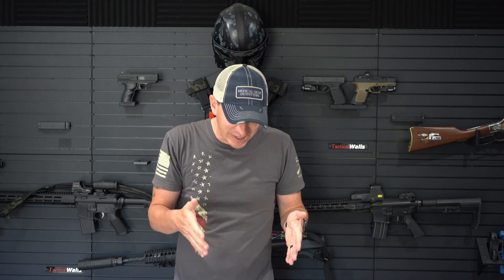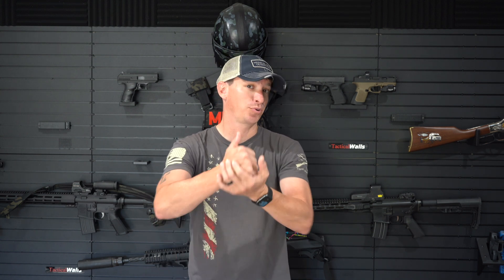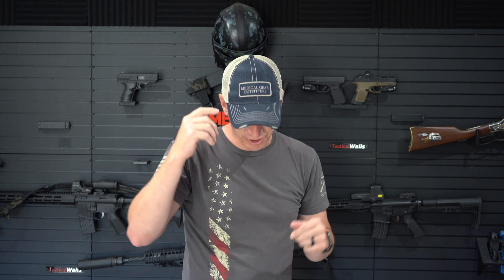How To Treat A Broken Bone.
Here is a quick video on how to treat a broken bone.